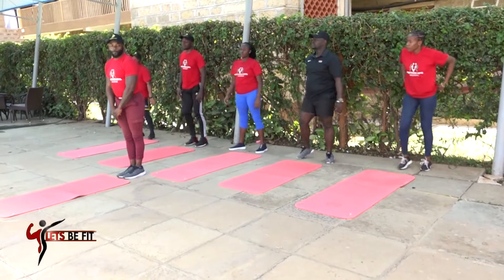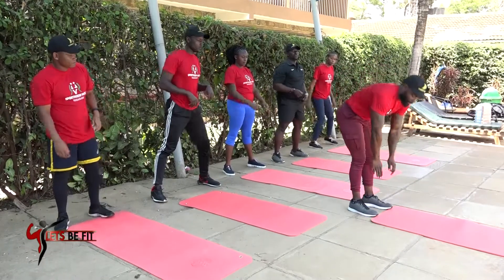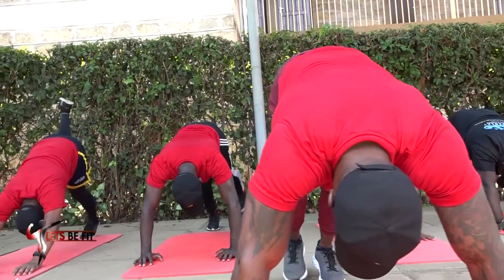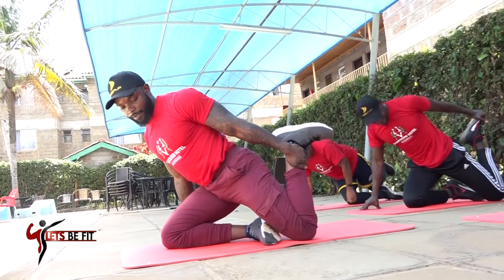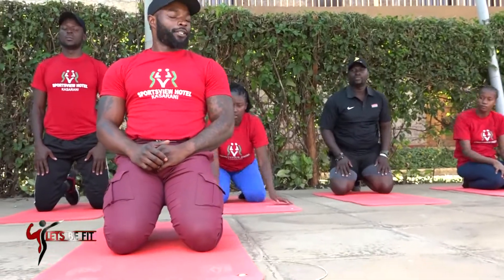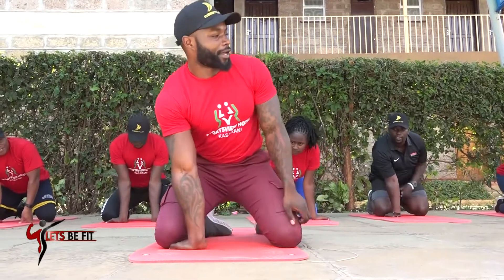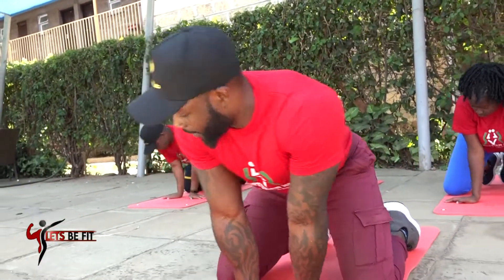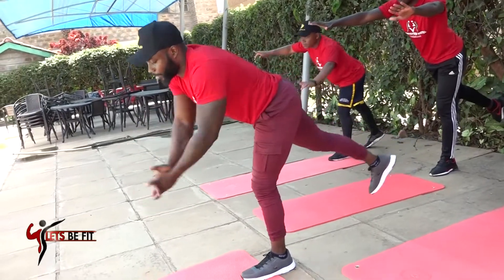PART 2 OF BODY MOBILITY BY COACH CEEDO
SPORTS VIEW HOTEL KASARANI